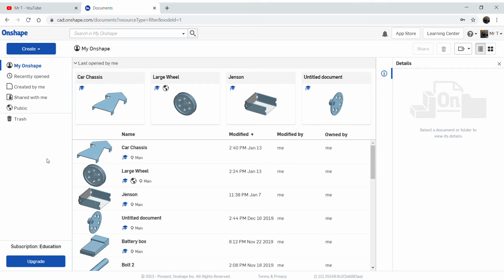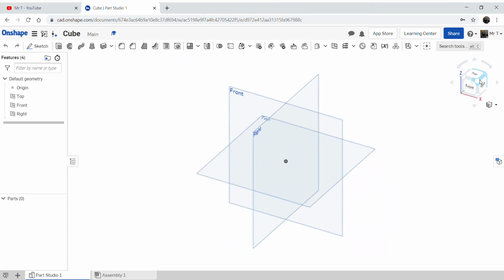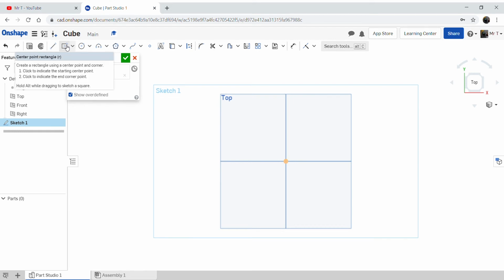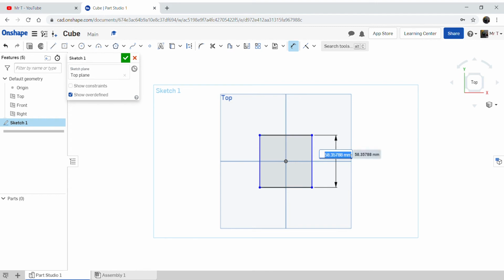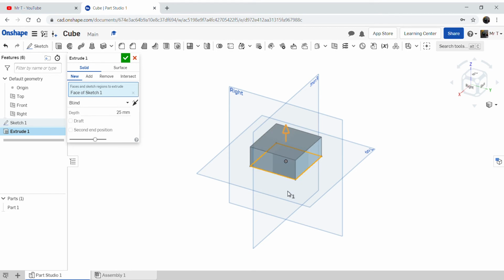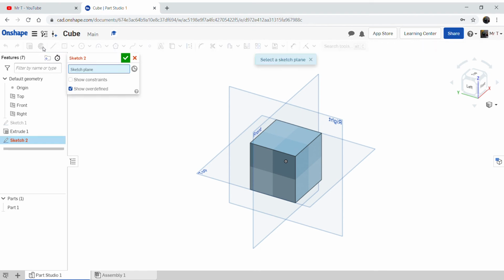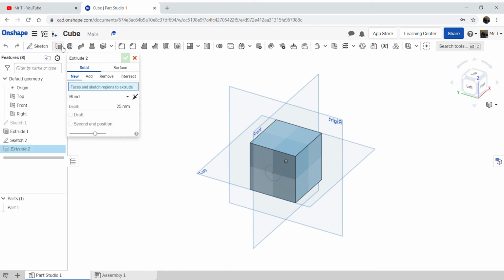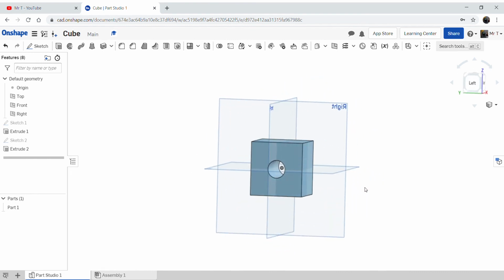Onshape tutorial part 1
First tutorial for creating a basic drawing, extruding it into a 3D cube, punching a hole through the shape. Introducing general use of basic tools and program operations.